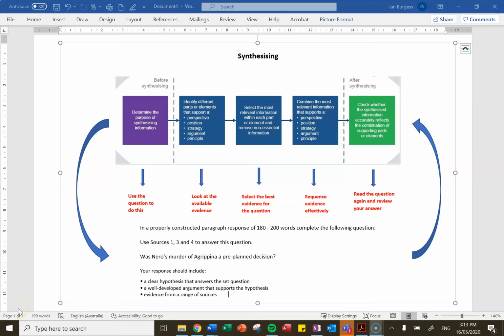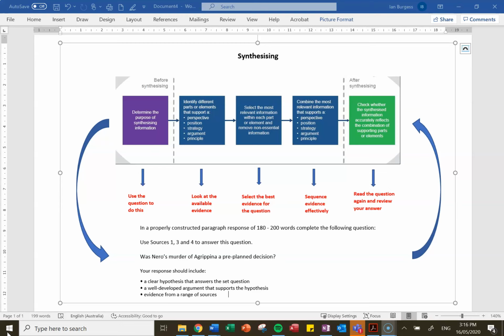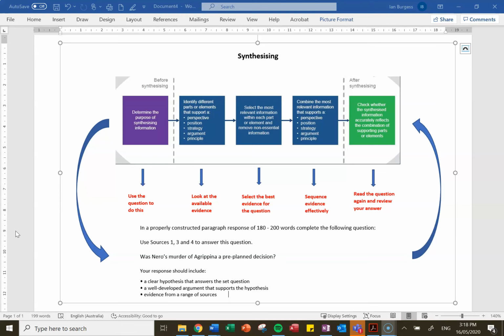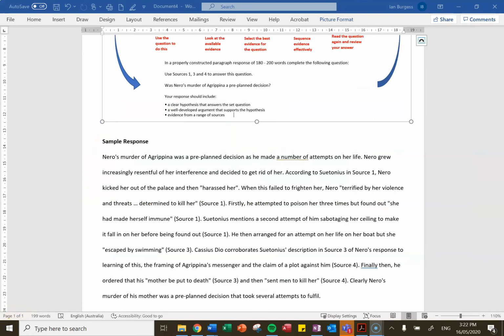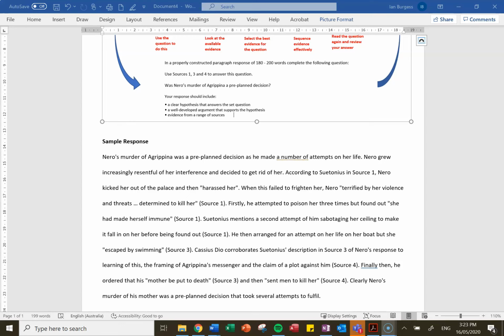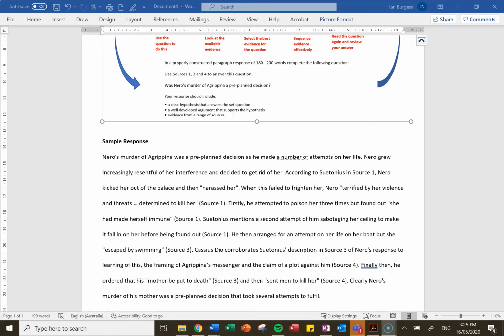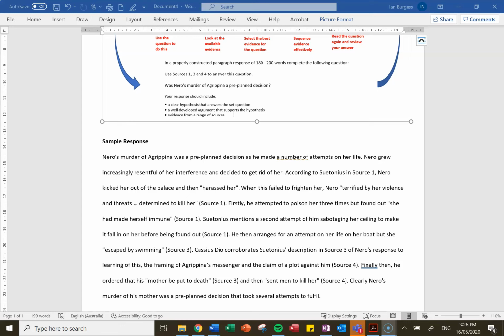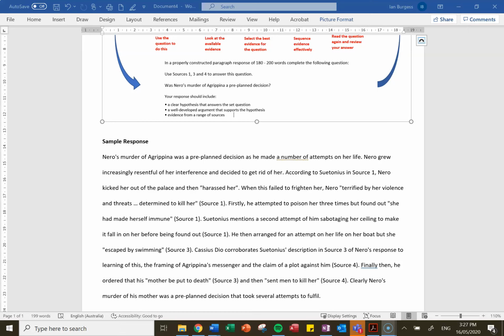Cognitive process Synthesising